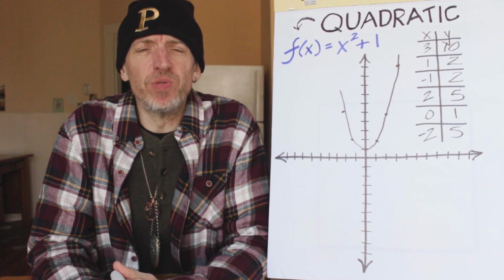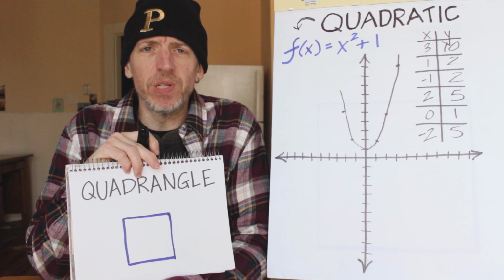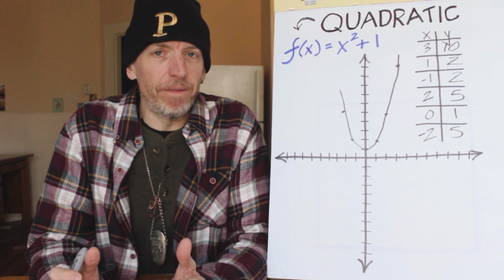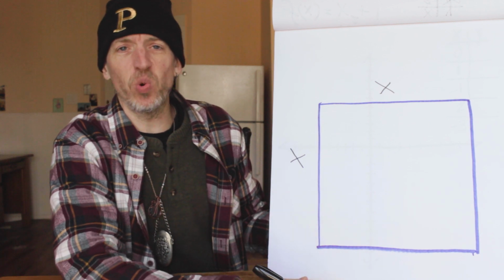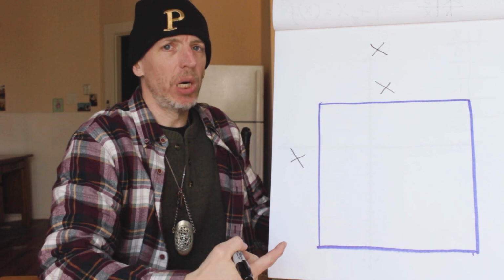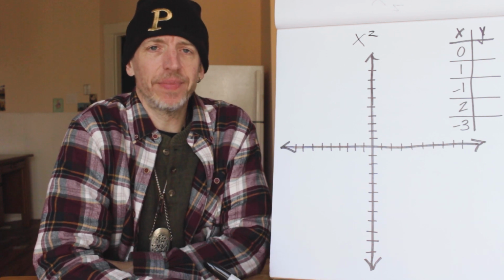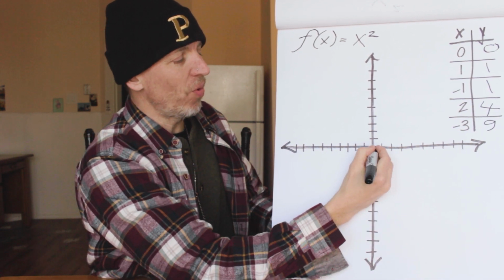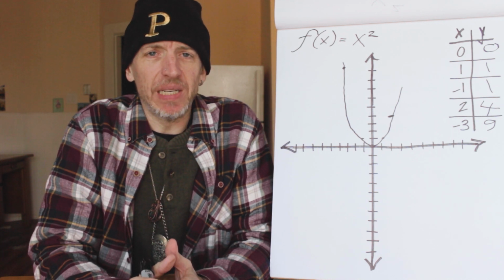Why Are Parabolas Called Quadratic Functions, Part 1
Season 5, episode 5 of The Enlightened Redneck, with Southern actor Paul Richard Yarborough

Clovis tries to explain why parabolas are known as quadratic functions.

Quinto episodio de la quinta temporada del "Enlightened Redneck", con el actor sureño Paul R. Yarborough

Clovis intenta explicar por qué las parábolas también se llaman funciones cuadráticas.